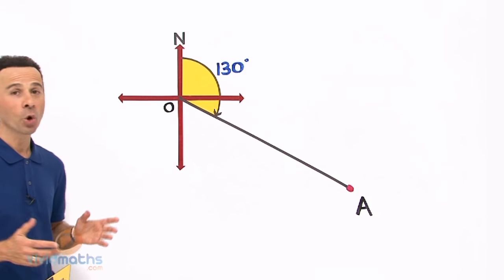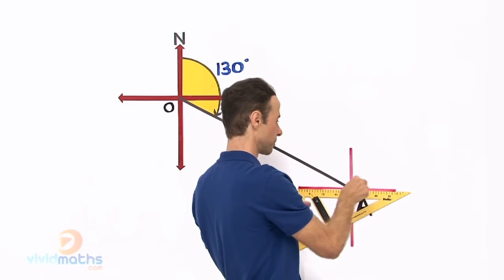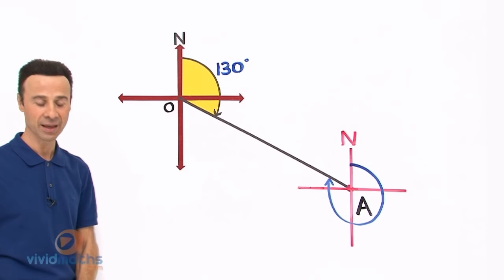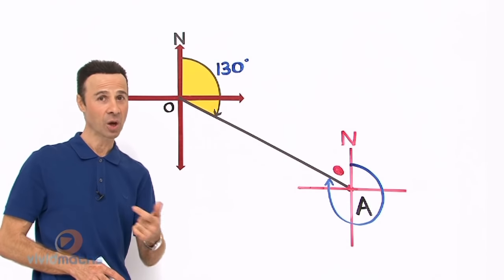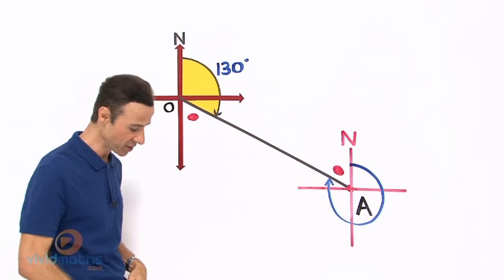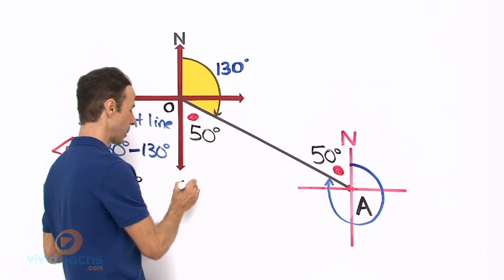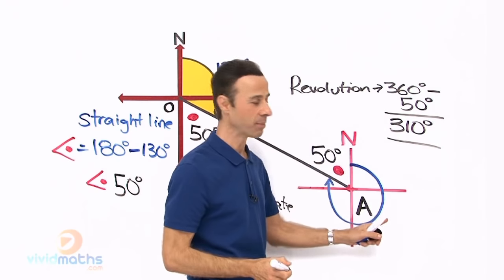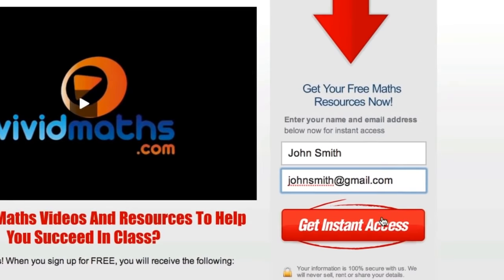How To: Bearings Problem - VividMath.com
"bearings" How to solve bearings" Math help bearings"